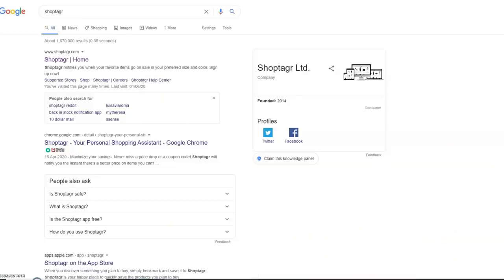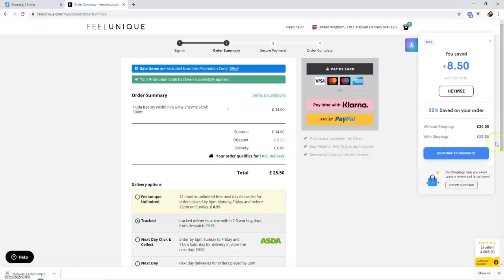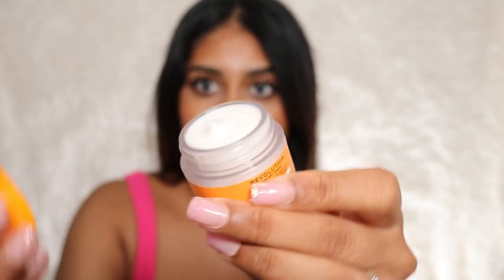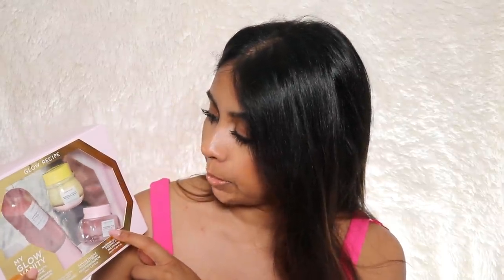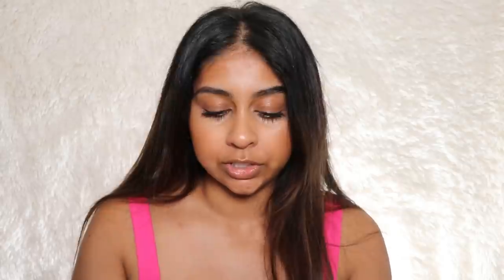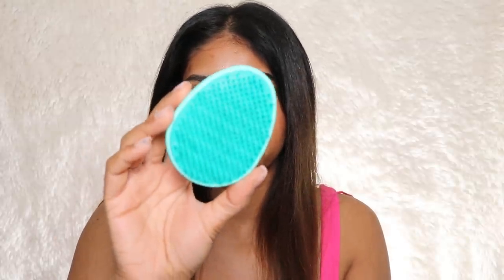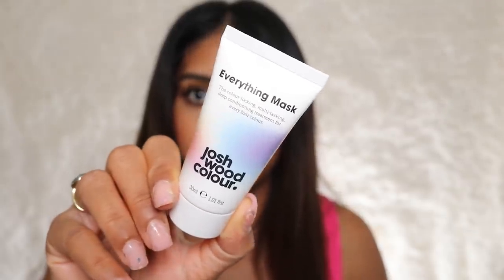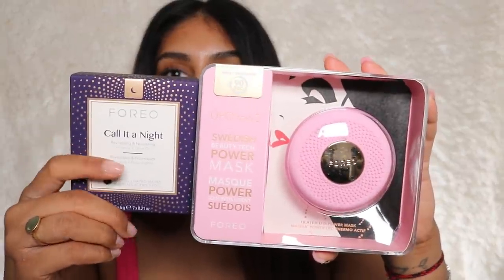I BOUGHT SKINCARE I'VE BEEN DYING TO TRY OUT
I filmed this video well over a week ago and I have decided all of the adsense revenue generated from this video will be donated to BLMUK.